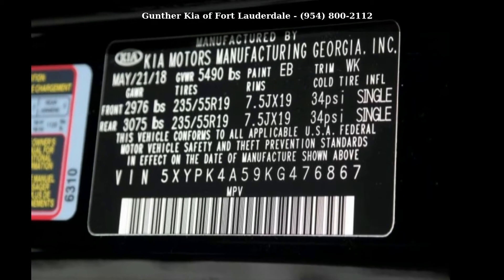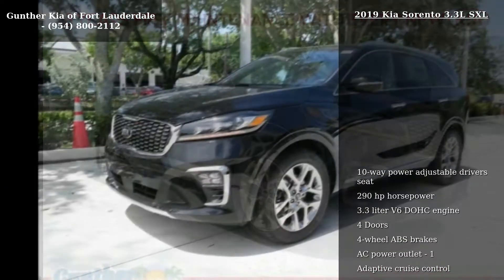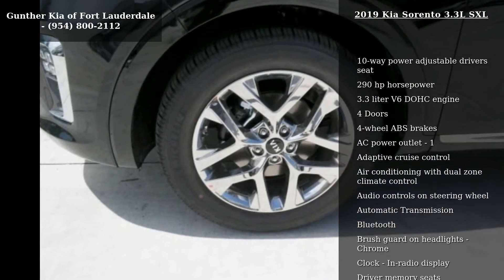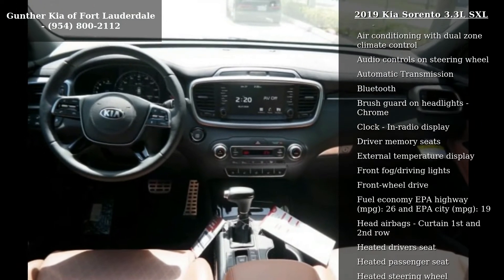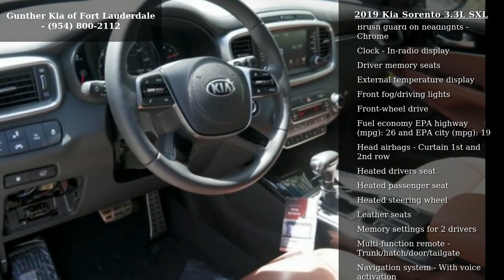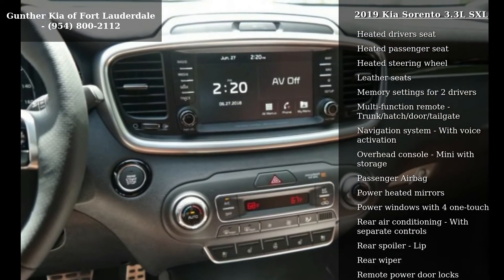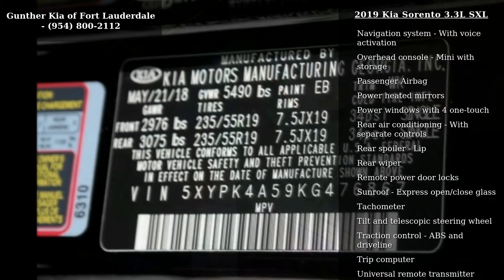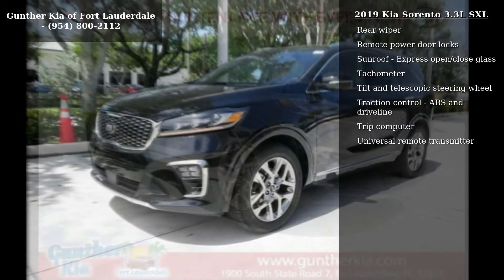2019 Kia Sorento 3.3L SXL